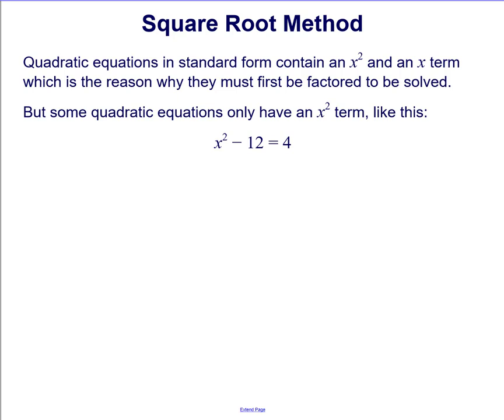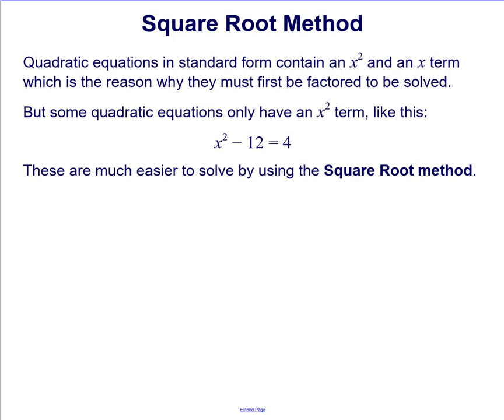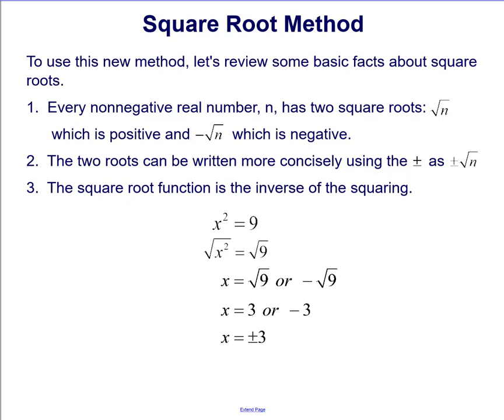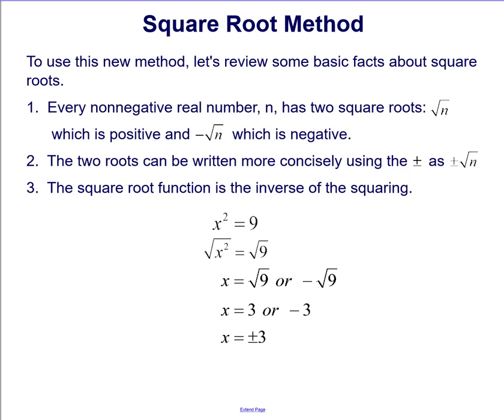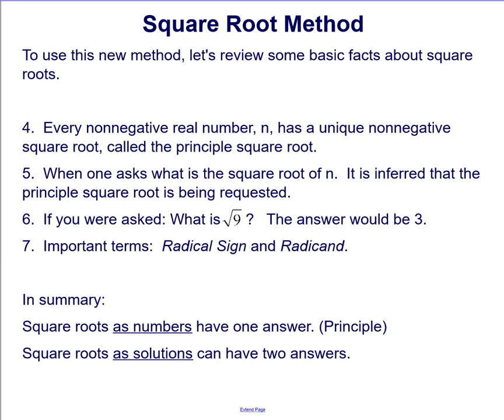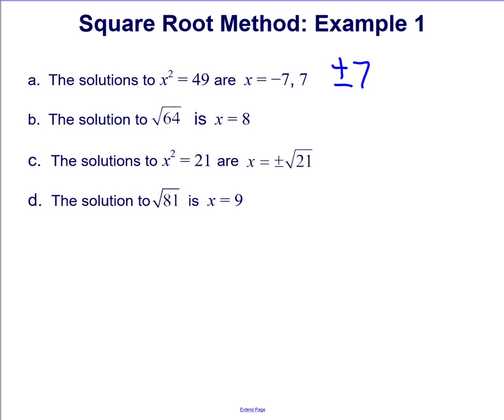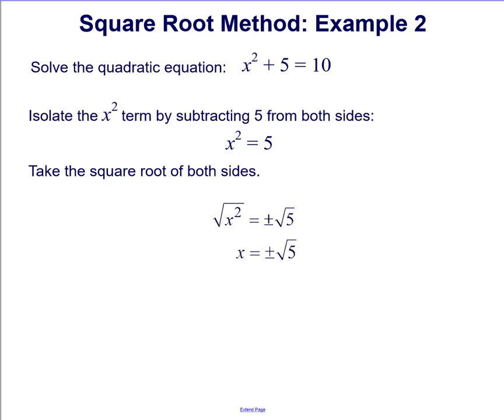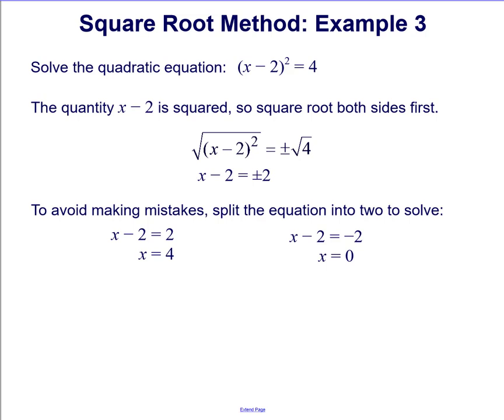Square Root Method